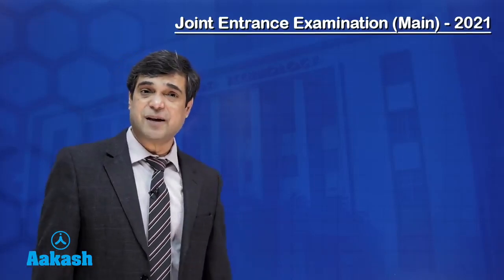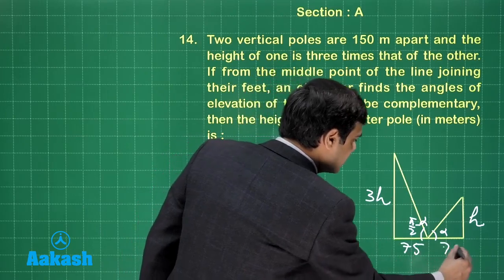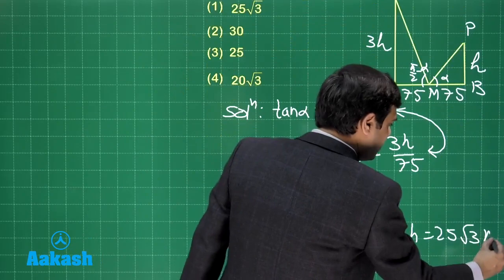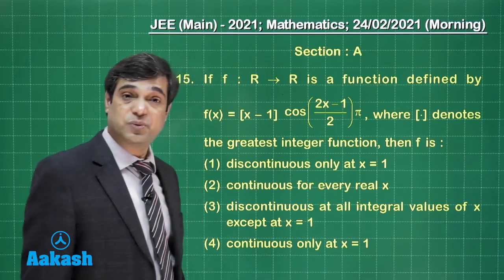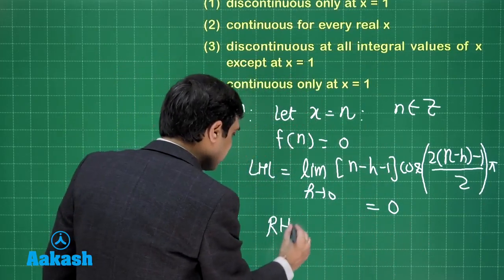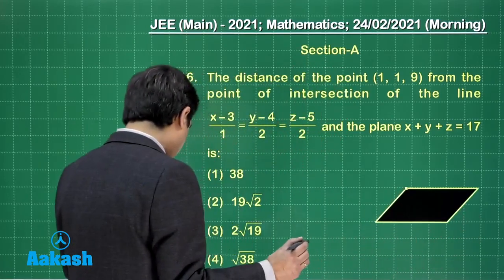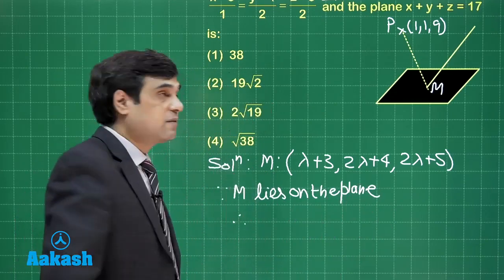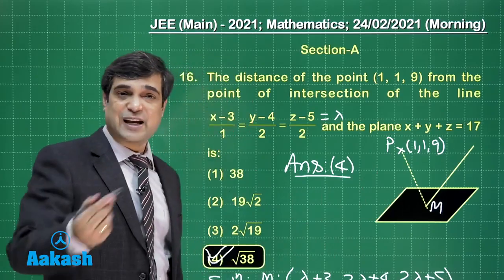JEE Main 2021 SOLUTIONS MATHEMATICS 24 Feb MORNING Section A Q 14 to 16